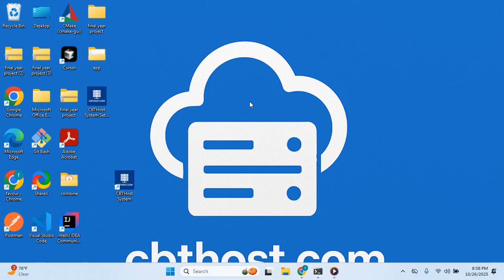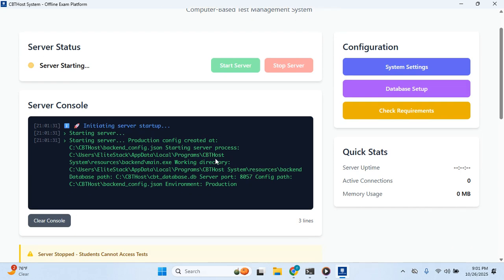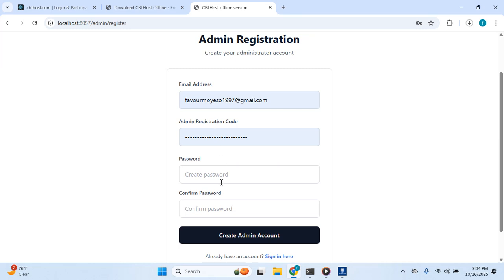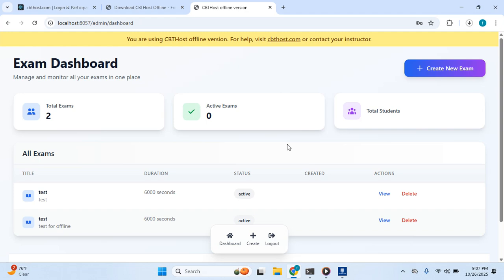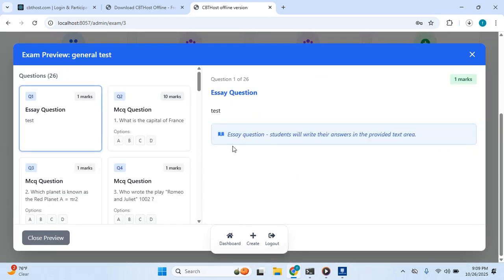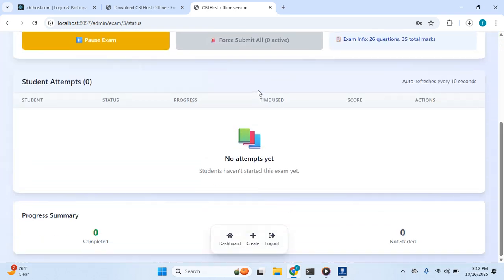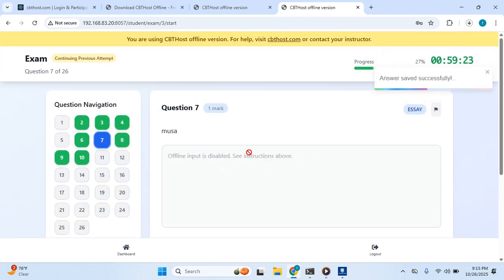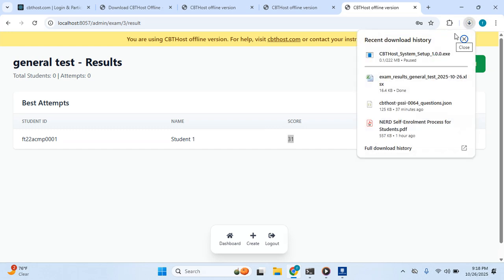CBTHost Offline CBT Software | Full Installation & User Guide (Version 1.0)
Welcome to the official CBTHost Offline CBT Software Manual (Version 1.0)!
This video walks you through every step of using CBTHost Offline, the reliable solution for conducting Computer-Based Tests (CBT) without an internet connection.

💡 Why Choose CBTHost Offline?

100% Offline Functionality (no internet needed during exams)

Easy integration with cbthost.com for question and result management

Secure Admin Access Code protection

Automatic grading and result export

Suitable for schools, colleges, and training institutions